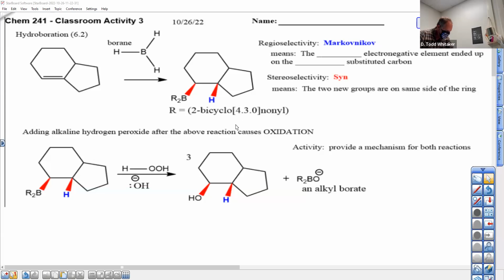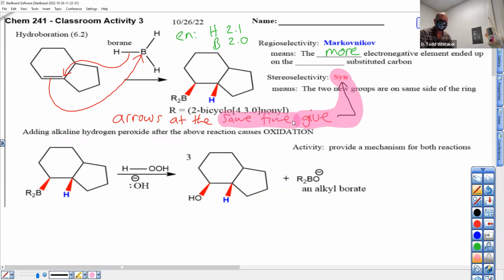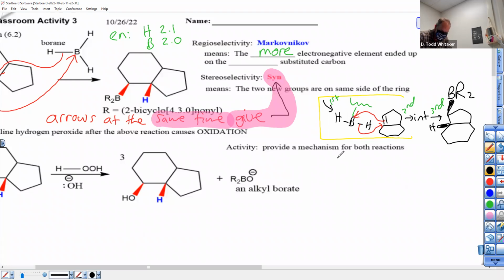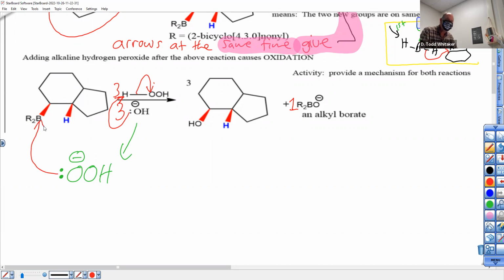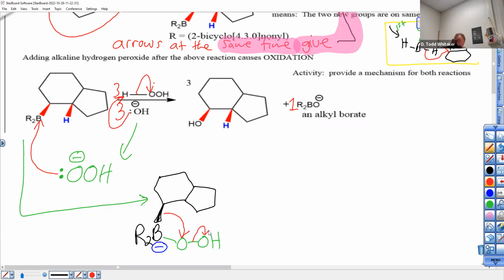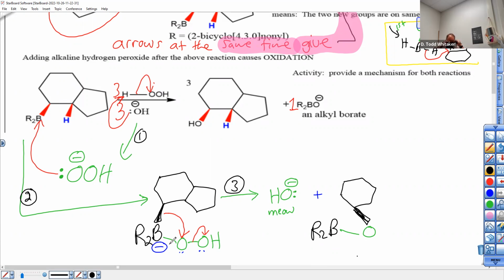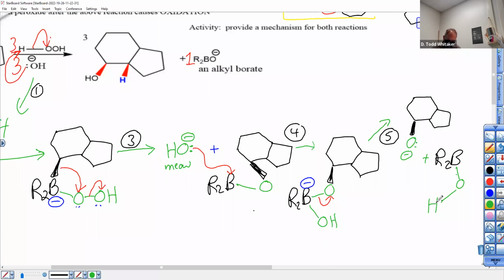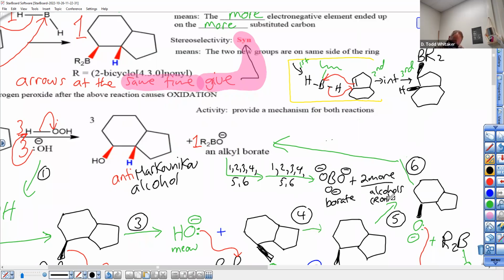c241f22 Activity 3 6 2 Hydroboration and Oxidation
Accompanying document:
My apologies.  I forgot to stop the video at the 25 minute mark.  The last 5 minutes is without screen share on how to do the journal from the textbook.